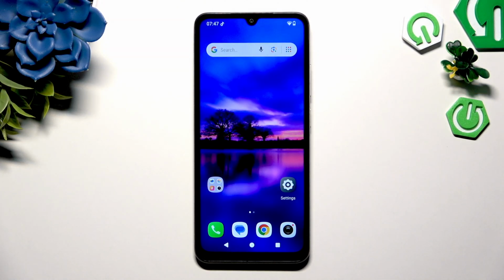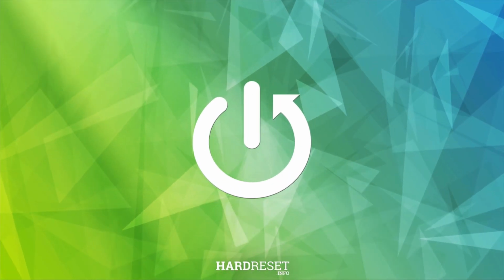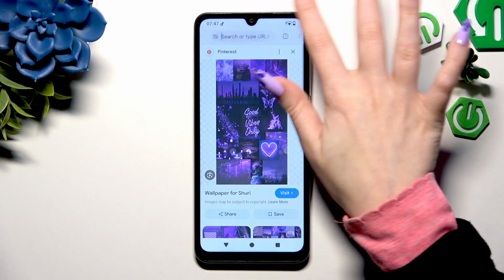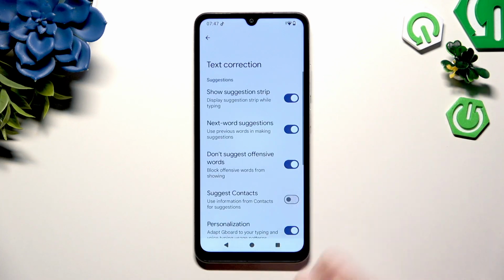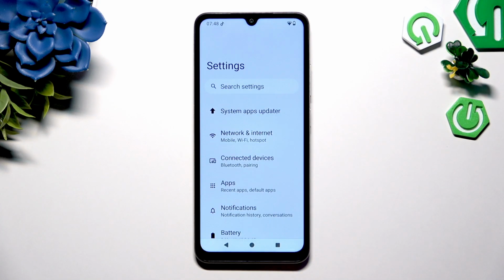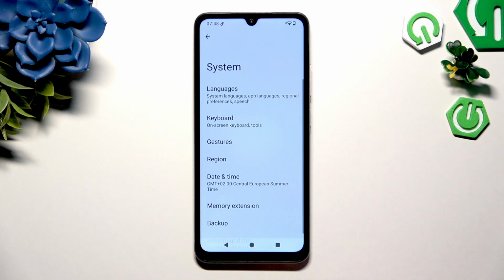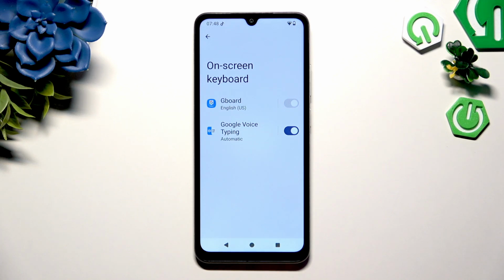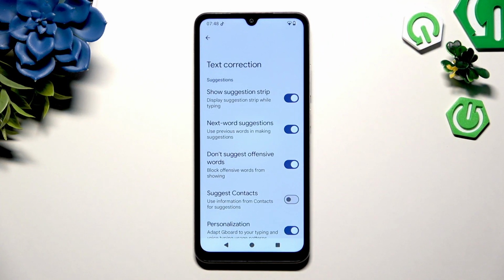REDMI A5 – How to Enter Text Correction Options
If you want to adjust typing and text correction settings on your REDMI A5, this video will show you exactly where to find all the text correction options. Learn how to access the keyboard settings, manage suggestions, and customize your typing experience on the REDMI A5. Whether you want to enable or disable auto-correction, suggestions, or other keyboard features, this step-by-step guide will help you easily locate and change these options. The process is simple and works for anyone looking to improve their typing accuracy or personalize their keyboard settings on the REDMI A5 smartphone.

How to enter text correction options on REDMI A5?
How to change keyboard settings on REDMI A5?
Where are text correction features in REDMI A5?

0:00 Introduction
0:10 Launching the keyboard
0:17 Accessing keyboard settings via gear icon
0:24 Navigating to text correction
0:30 Alternative method through system settings
0:40 Selecting keyboard and on-screen keyboard
0:52 Opening text correction options
0:59 Overview of available text correction features